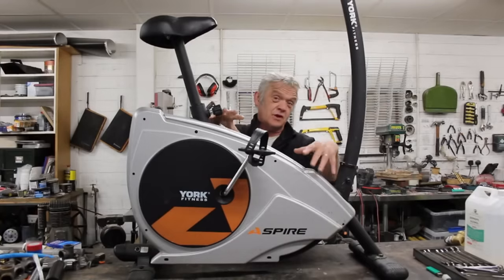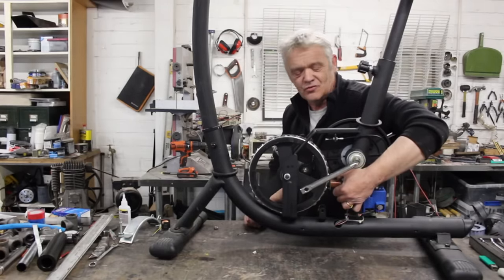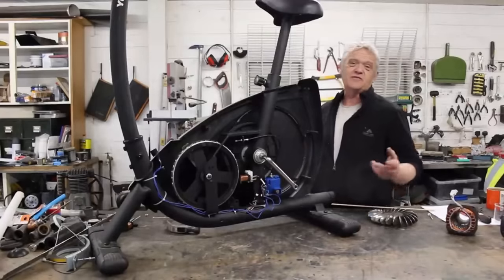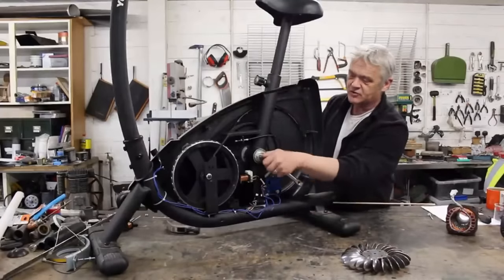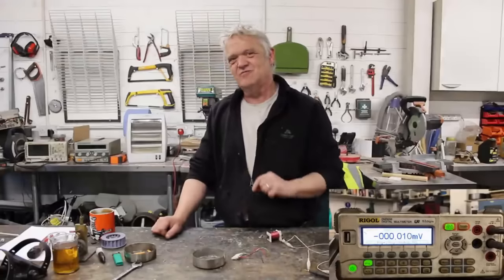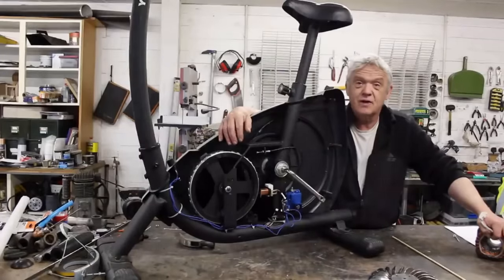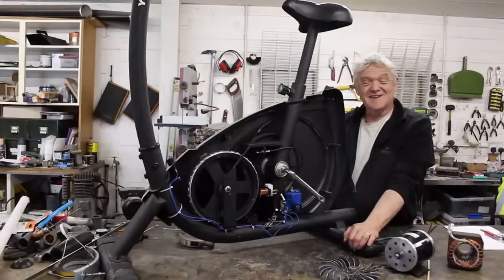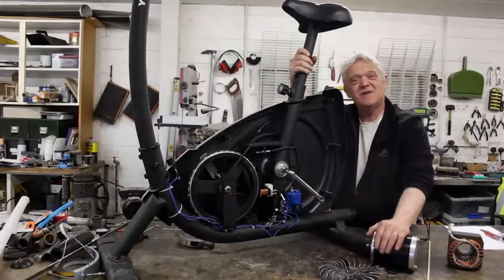2215 How To Make Generators From Input To Output